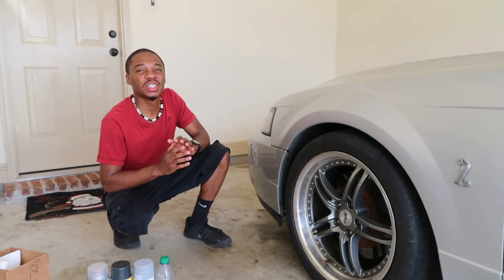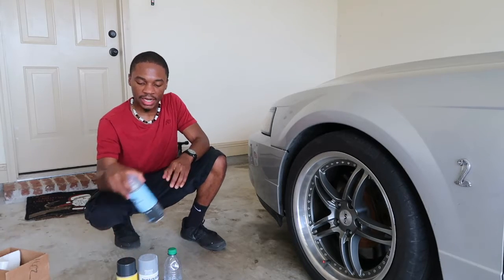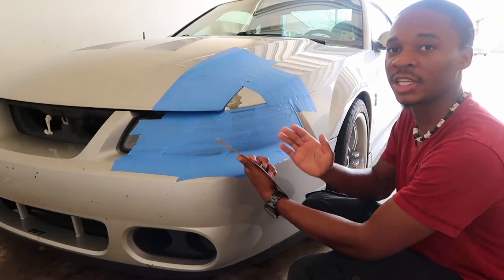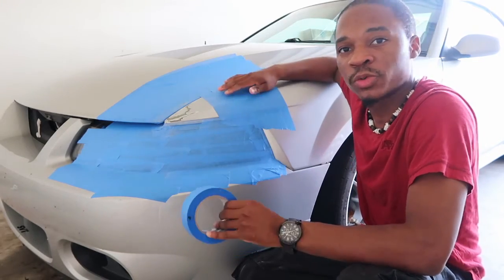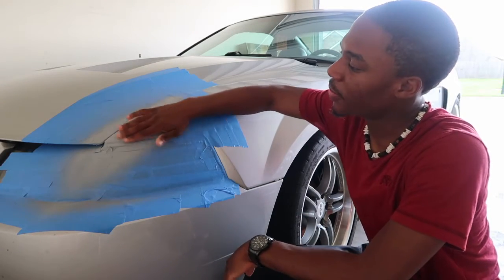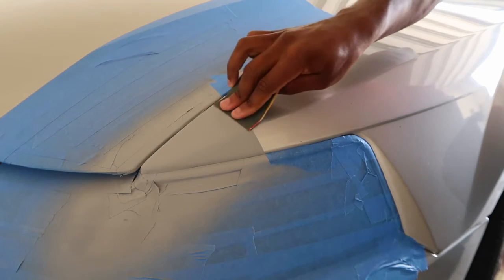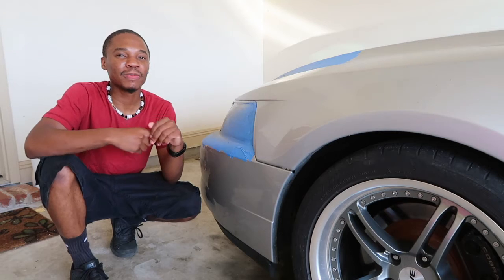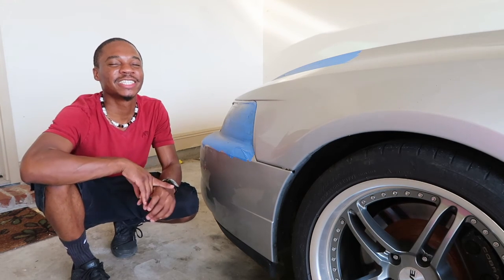How I Fixed My Chipped Paint | Automotive Touch Up Paint!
I decided to show you guys how I fixed my chipped paint on my car using automotive touch up paint. It was a quick and easy diy process that didn't take much time and effort to get professional results!

for your automotive touch up paint needs! Btw, this is by no means a sponsored video and I wasn't persuaded to make the video. Their products that I used were just THAT good!